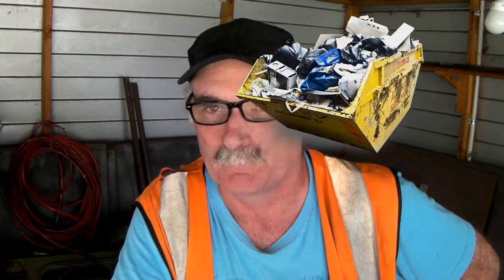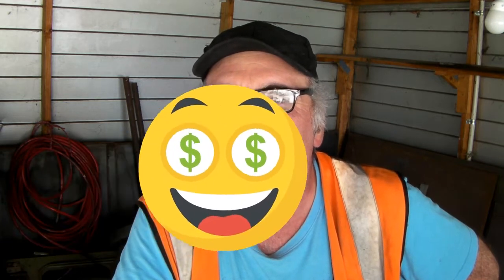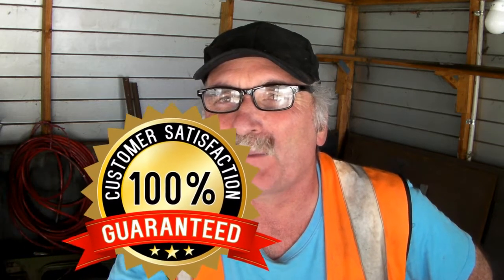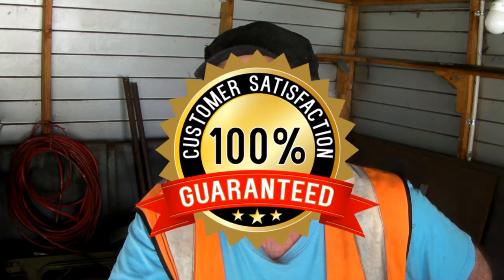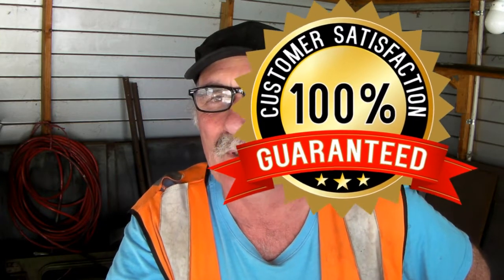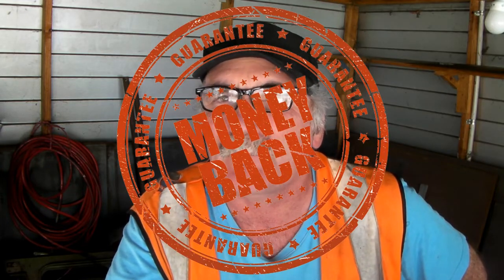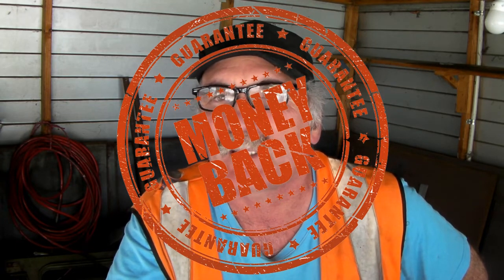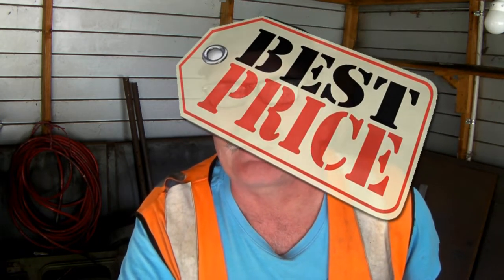Best plasma cutters/ Best plasma cutters reviews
Best plasma cutters /Cheap Plasma Cutter are they any good? Have you heard the horror stories? What's the cheapest plasma cutter for the beginner. Best plasma cutters reviews under 300 bucks?
Machines such as the Lotos plasma cutter, Mophorn, Cut 40 or cut 50.  Depending on your needs you have many options in today's plasma cutter marketplace most units no matter the price have good warranties with the right of returns. So even the cheapest plasma cutting machine has got you covered even the top plasma cutters need not cost you a fortune anymore.

HERE ARE MY TOP 4 MACHINES

$ 299 PRIMEWELD Premium 50 amp

$ 225 Mophorn 50 Amp Plasma

$ 190 Plasma Cutter CUT50 Digital Inverter

$ 170 Digital Plasma Cutter CUT50 lotos plasma cutter top plasma cutters